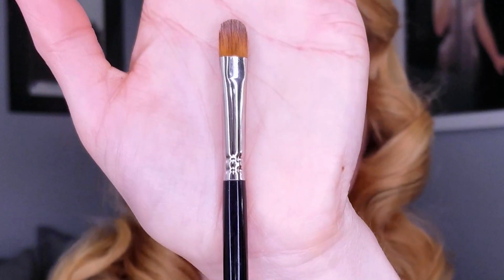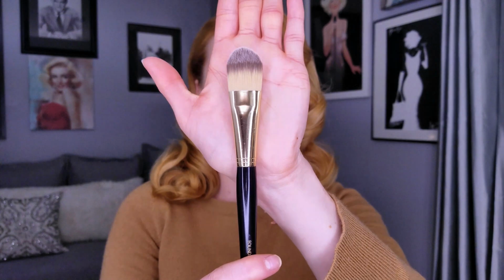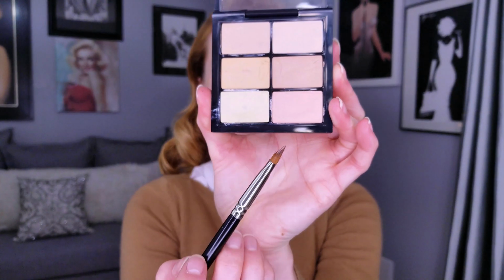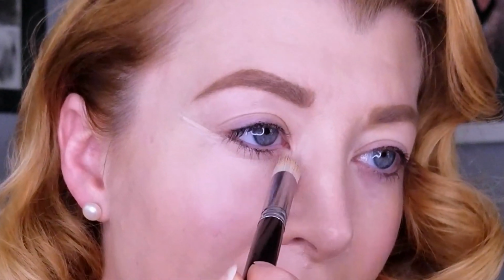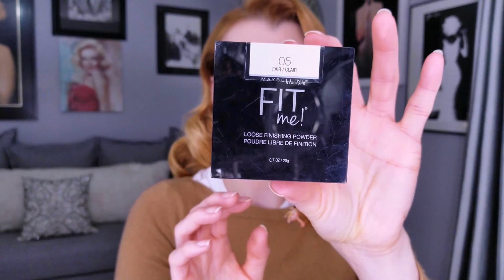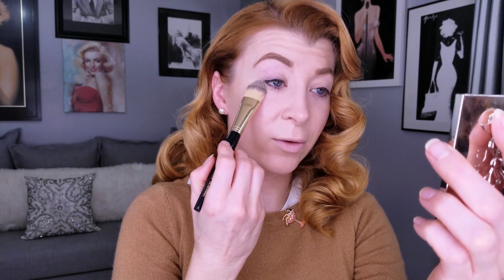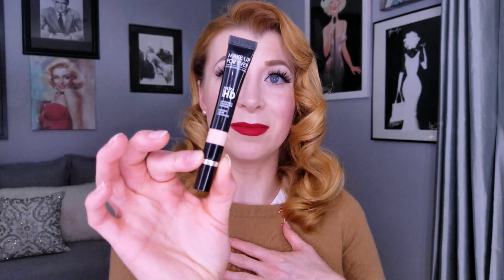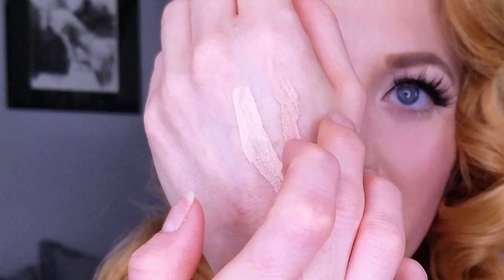UNDER EYE CONCEALING FOR OVER 30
UNDER EYE CONCEALING FOR OVER 30//UNDER EYE CONCEALING TIPS/ Tonight's video is a Collaboration with Daisy Sanders.

After taking several polls on my Instagram I had a large amount of questions on concealing for the under eye area. How to keep it looking flawless and tricks to making it look its best especially over the age of thirty.

Daisy and I decided to collaborate on this topic as we both have many years of experience, and use different techniques for achieving flawless under eye coverage.

SUBSCRIBE FOR MORE VIDOES- If you LOVE BeautyintheGrinds and wanna join this community HIT the SUB button and CLICK the BELL notifier so you'll always know when I post something new!

ANGELA IS A LICENSED ESTHETICIAN.
***Although I am a Licensed Esthetician and make suggestions regarding skincare I cannot guarantee that any item I recommend will work or treat your skin. All opinions are my own unless otherwise noted. If a product is ever sent to me it will be noted both in the video and description bar.